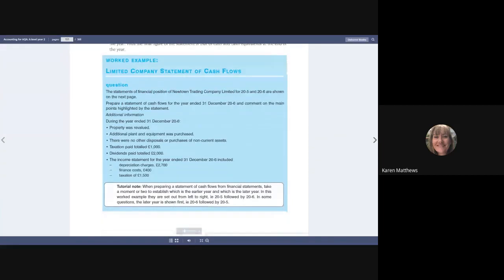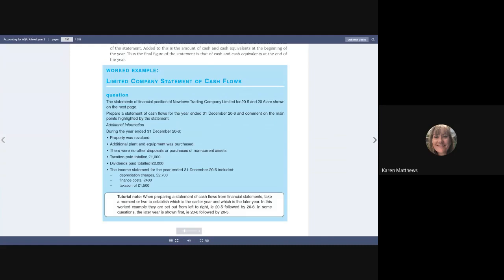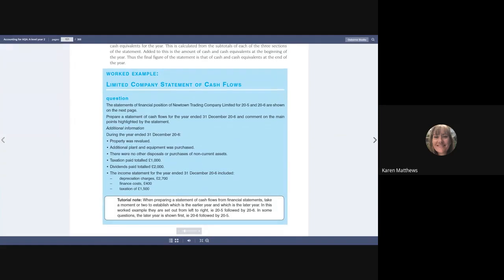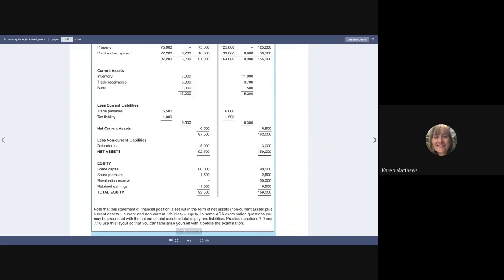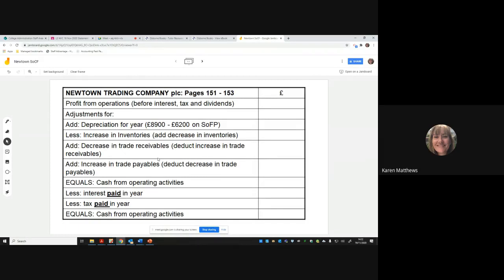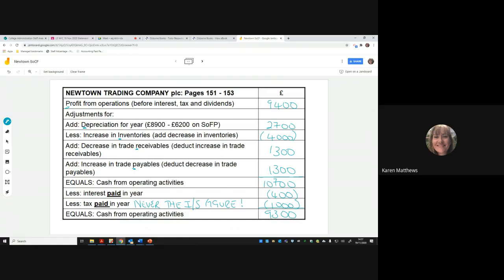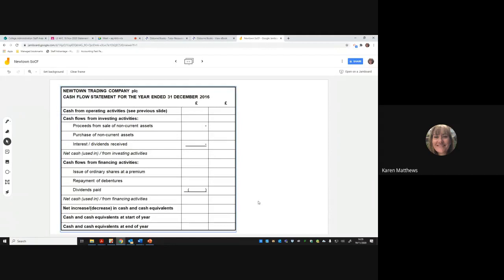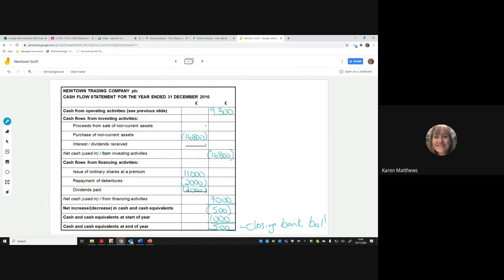Statement of Cash Flows Worked Example for Newtown Trading Company A Level Accounting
An introduction to cashflow statements using a worked example from the Osborne Text Book for Accounting A-Level Year 2.
It's a recording of a live lesson from lock down so there is some interaction with students. Hopefully I've edited out any bad language!